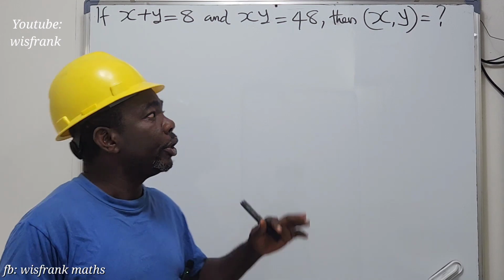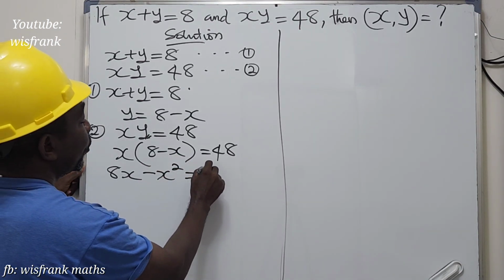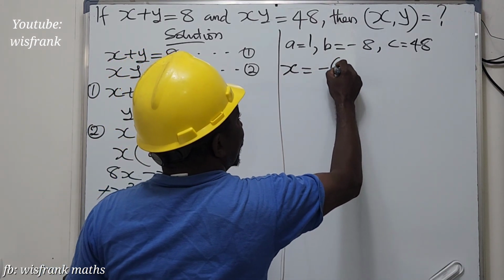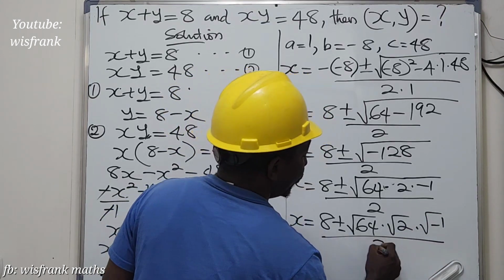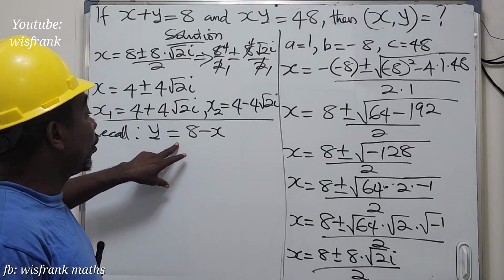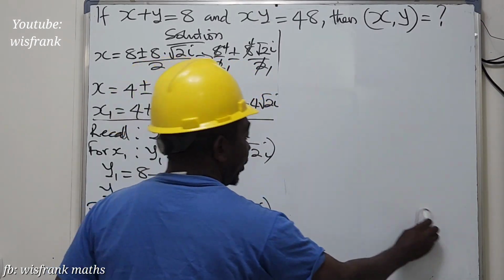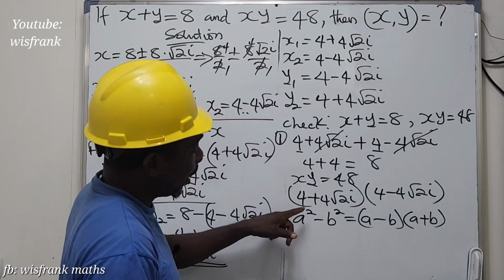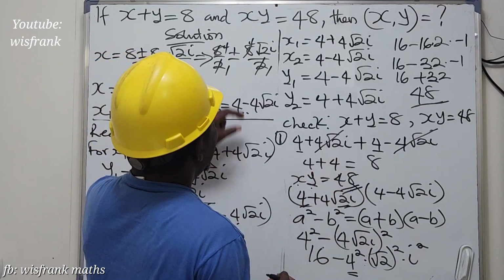Germany Olympiad Maths | can you solve this equation